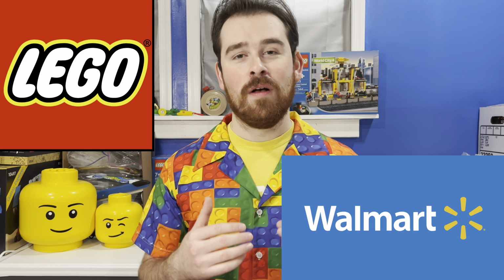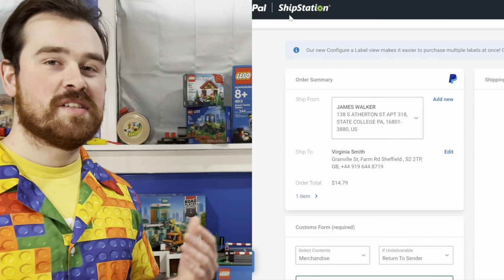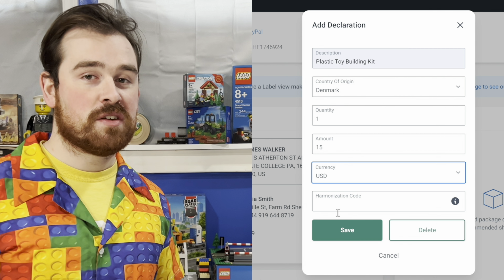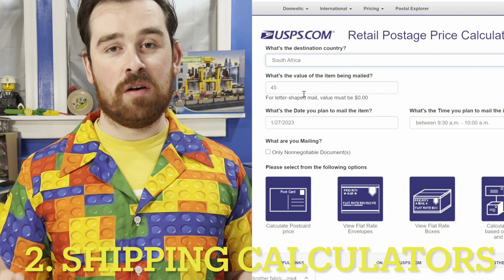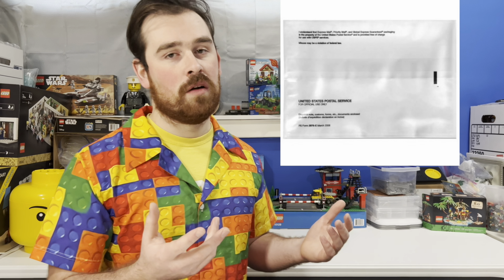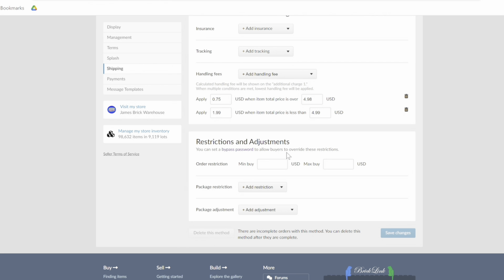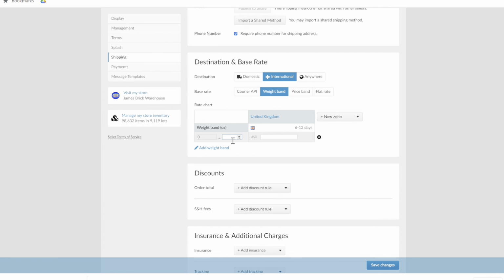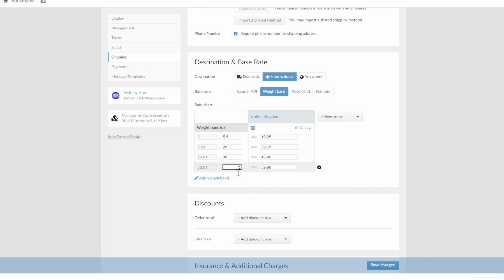Online SELLERS Do THIS To Increase ORDERS & Traffic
Here is my biggest tip for you to boost online sales. I am sorry if it is not what you expected but, it has helped me generate more orders and move more inventory.

This video will help any online seller!

Towards the end of the video, I show you how I set up international shipping methods on Bricklink. I will show you my entire shipping method when mailing from the United States to Canada and give you my best tips for mailing packages internationally.

Time Stamps:
00:00 Answer to Thumbnail
00:55 Reasons to Mail orders internationally
02:15 My First International Order
02:55 How to create an international shipping label
04:07 How to calculate the price to ship internationally
05:11 How to package an international shipment
07:15 Bricklink Shipping Method USA to Canada
08:10 Adding an International Shipping Method on Bricklink
09:36 Closing Remarks